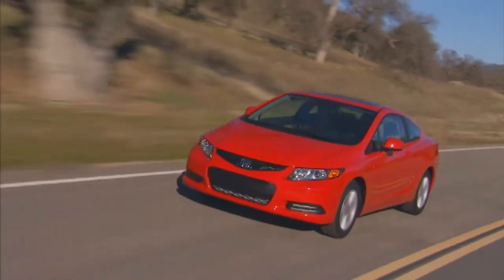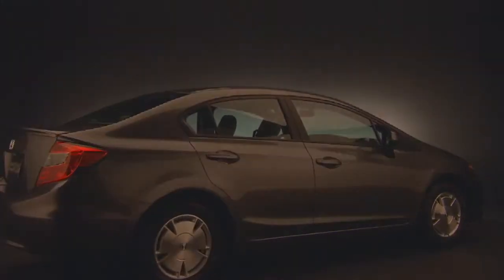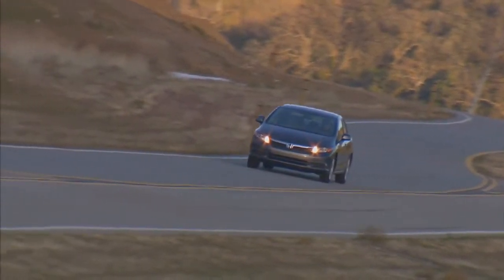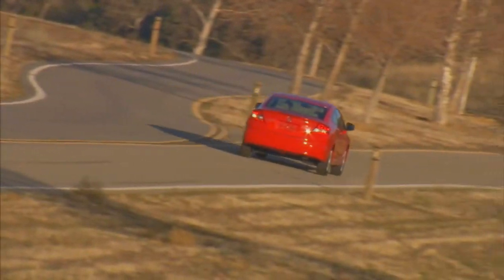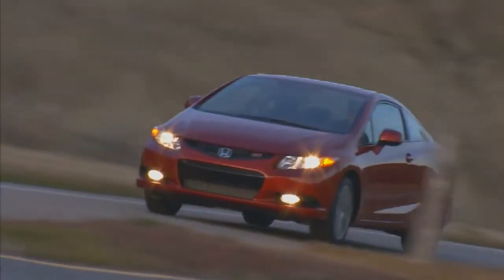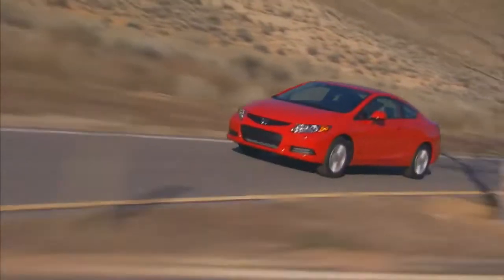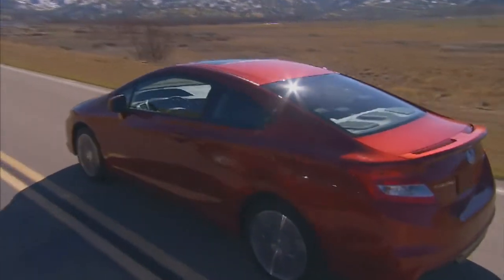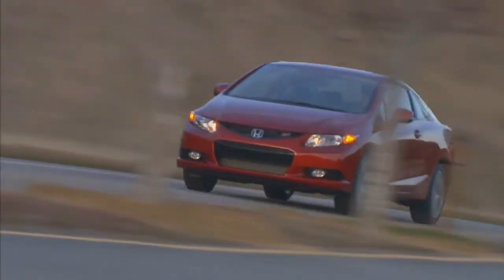2012 Honda Civic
Motor Trend deliver's first video review of the new Civic.

"Honda opted for the safe route, which could prove unsafe if the Civic doesn't meet expectations. Gen 9's exterior design, which is meant to be distinctive, clean, and energetic, per Honda, looks decidedly similar to that of Gen 8, retaining the so-called "mono-form body." Why? Honda wanted the new model to be instantly recognizable as a Civic. Inside, Gen 8's twin-tier dash was kept, albeit significantly revised, to carry on the well-liked and well-established design theme. A large analog tachometer remains the focal point of the lower tier, while a digital speedometer flanked by fuel and engine-temp displays sits up top. New for 2012 is a 5-inch intelligent media info display, or i-MID, that resides in the right corner of the upper tier. Controlled via a steering wheel-mounted keypad, i-MID shows information for audio, Bluetooth phone/audio, fuel economy, clock, and upcoming navigation turns."